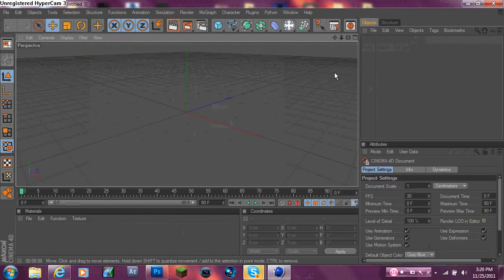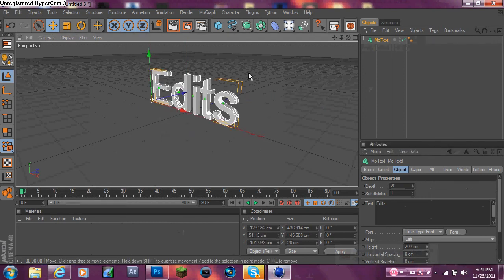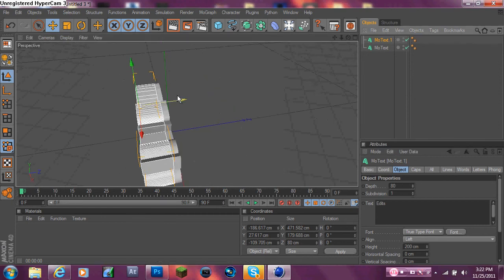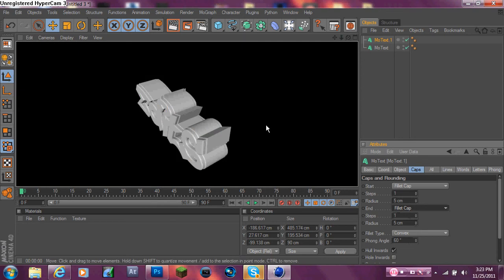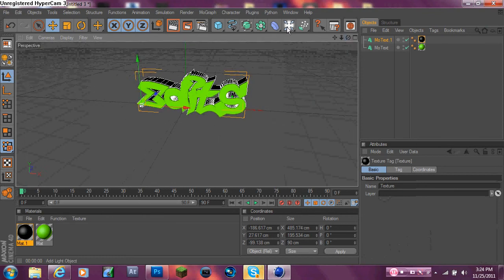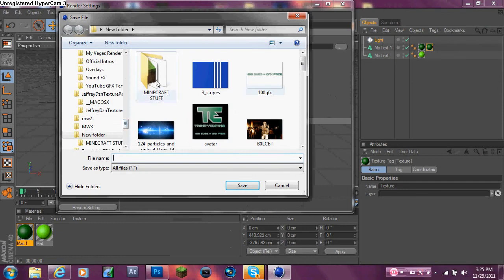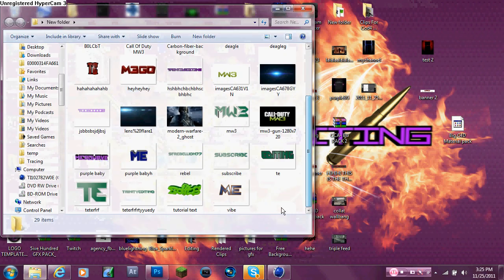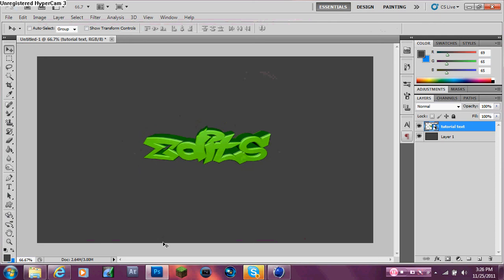C4D Tutorials / 3D Text